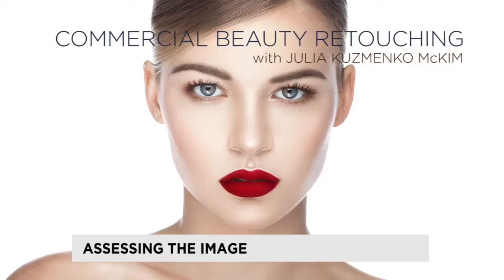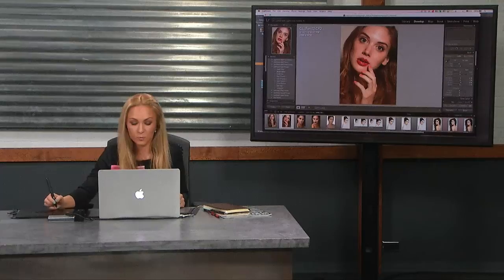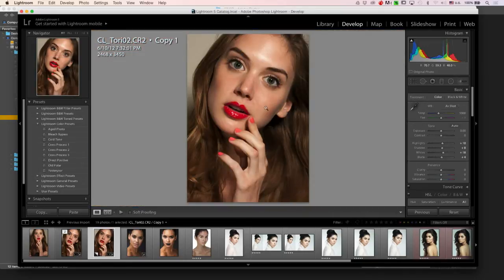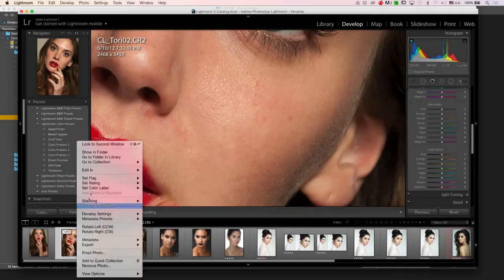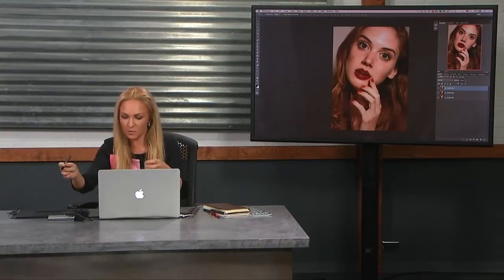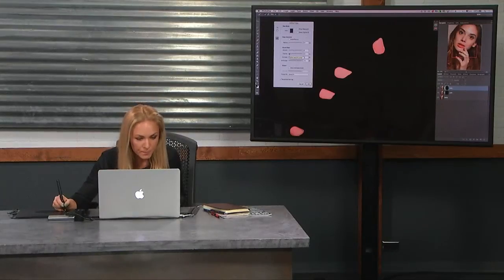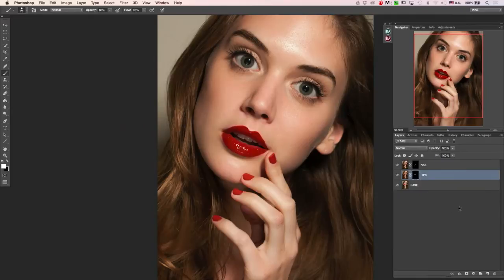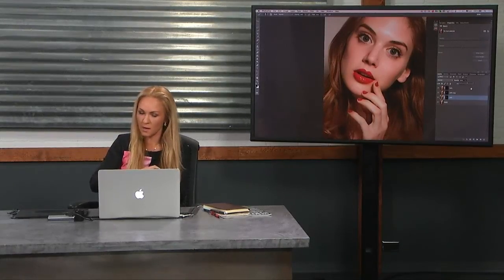cL 1502 PSW15D6SBS2 D6L02 Assessing HD